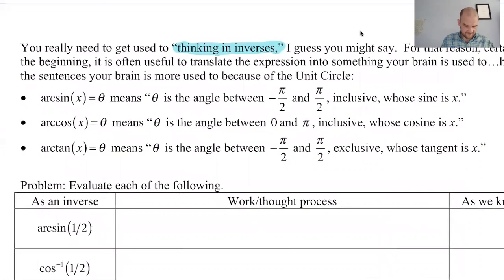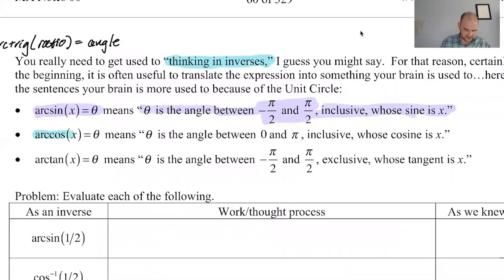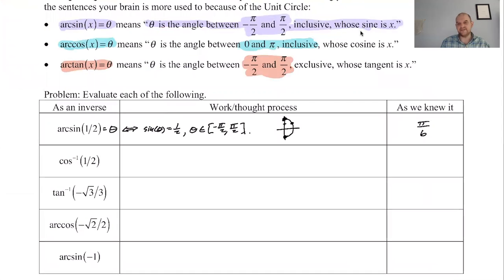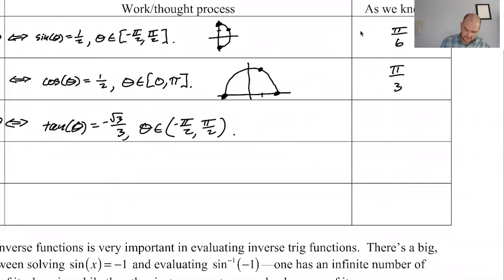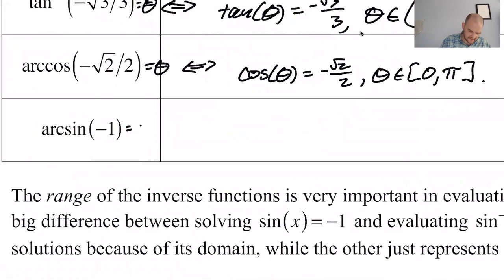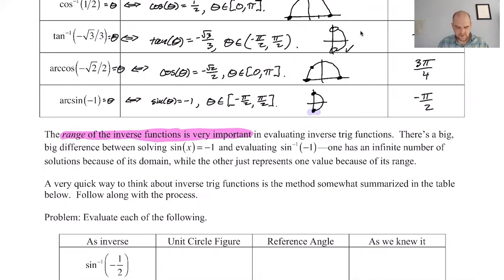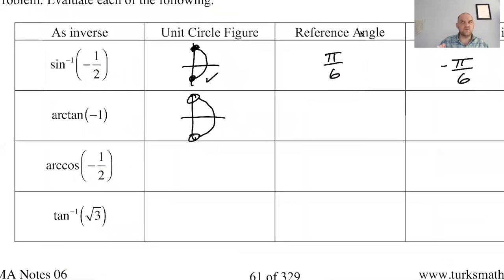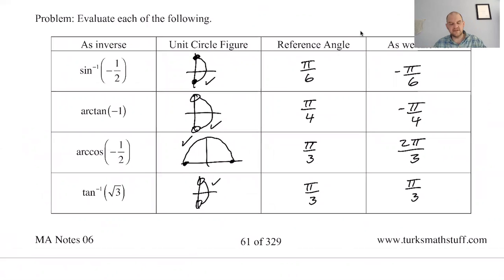How to Evaluate Inverse Trig Functions pg 61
Topics: How to read inverse trig; how to evaluate inverse trig by thinking of trig equations; rewriting in words; thinking of the domain; unit circle figures; the difference between an infinite number of solutions and only one value; using the Unit Circle figure, reference angles, and quadrants to evaluate inverse trig functions